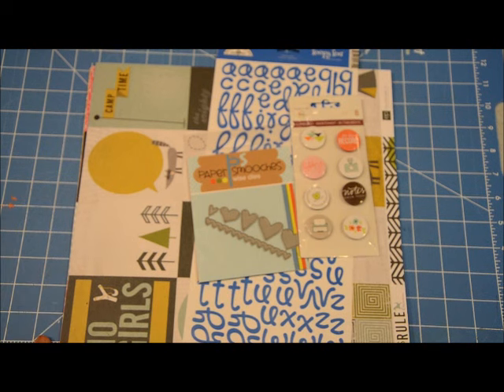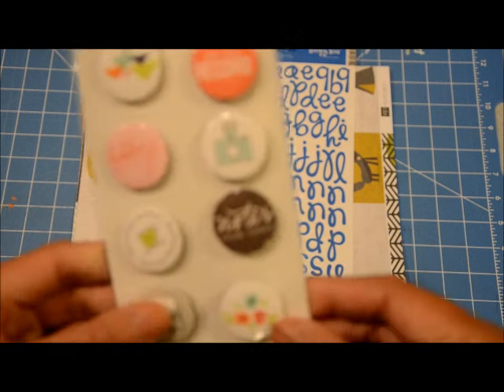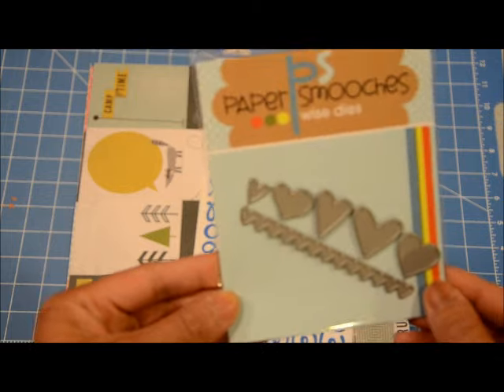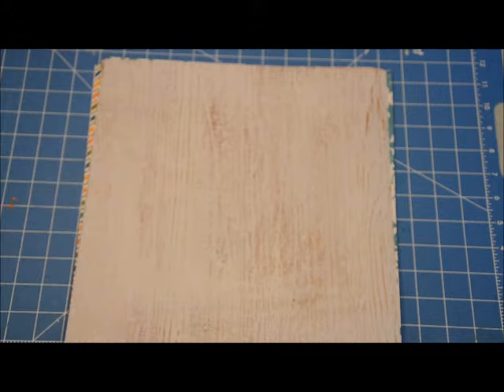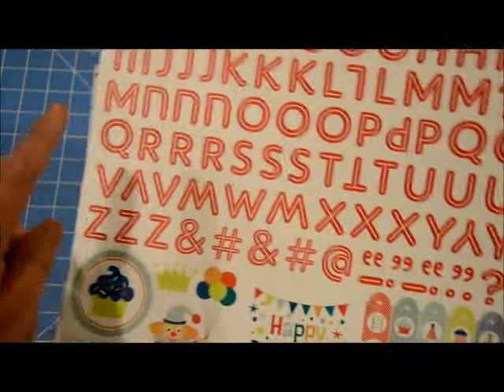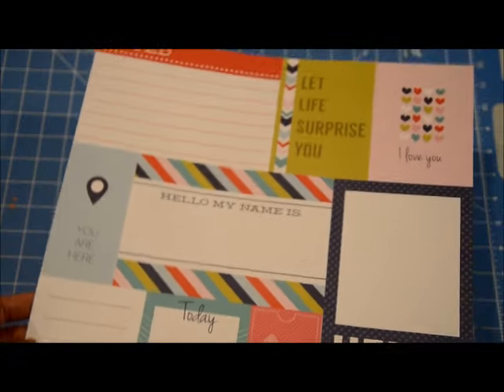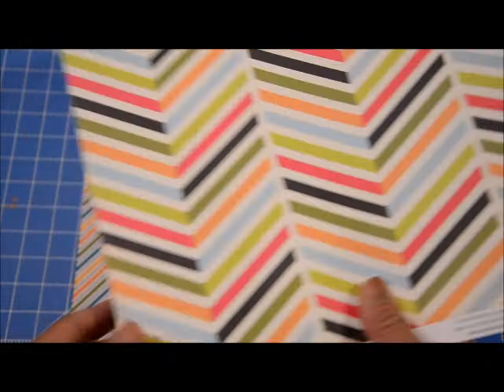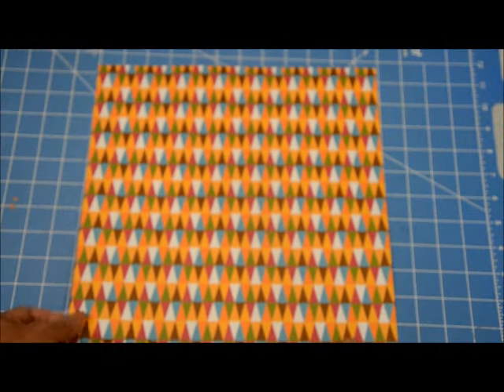Scrapbook.com haul May 2016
Small purchase made from Scrapbook.com